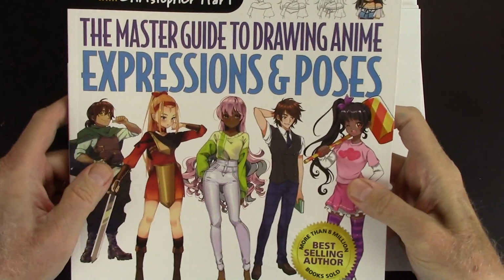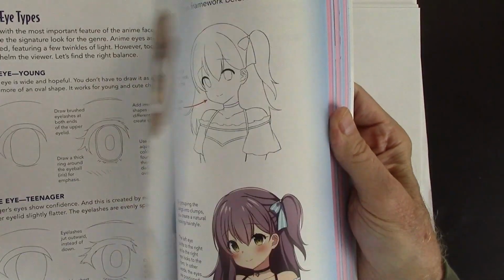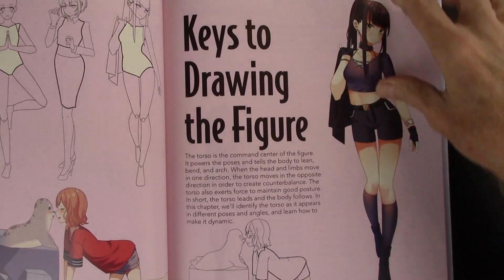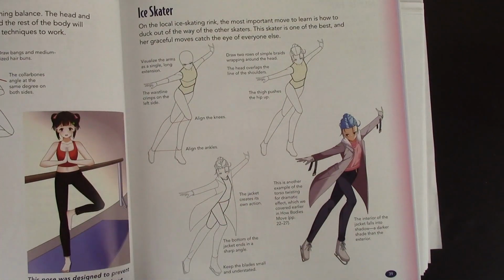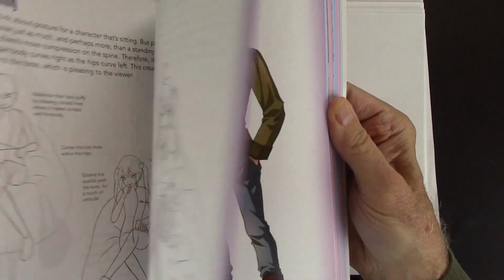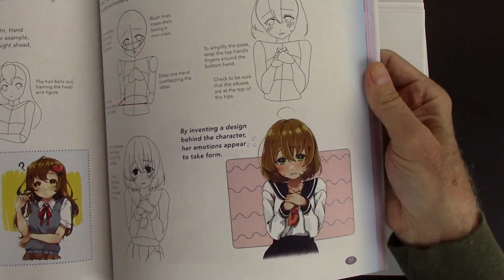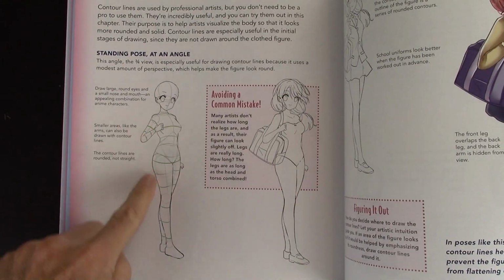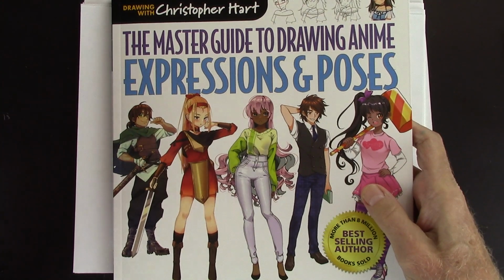Book Preview: The Master Guide to Drawing Anime - Expressions & Poses (Part II)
This book is designed for aspiring anime artists & fans who want to improve their character drawings. This book is now published and available! My books are carried by Michael's Arts & Crafts Stores, Amazon, Walmart, Barnes and noble, Hobby Lobby, Joann's and many other booksellers. I hope you'll pick up a copy, then visit my Facebook, Instagram or Youtube, and let me know what you think!
CAUTION: CHILDREN SHOULD ONLY USE CHILD-SAFE ART SUPPLIES.